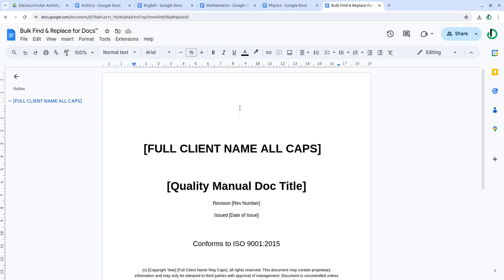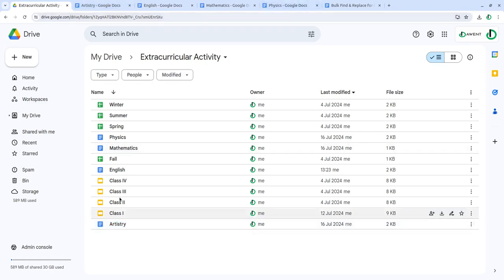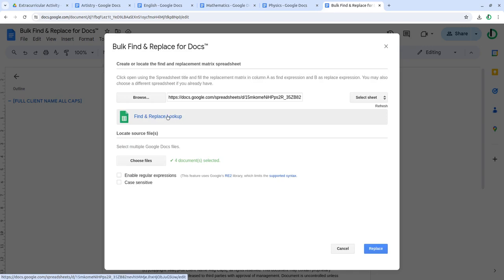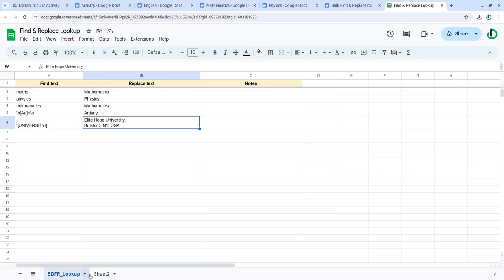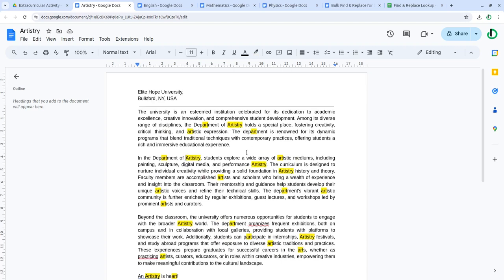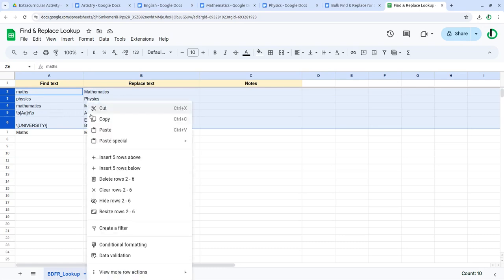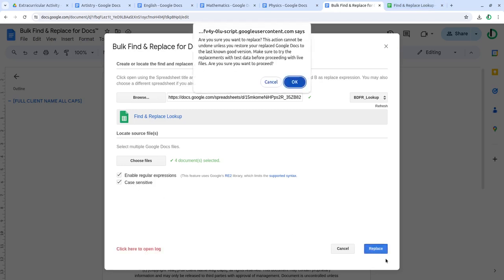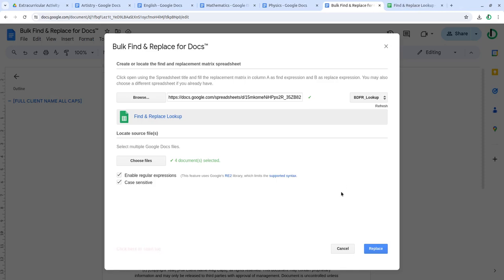How to Find and Replace text in multiple Google Docs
Description:
Discover the ultimate tool to transform your Google Docs experience! The Bulk Find & Replace add-on allows you to efficiently search and replace text across multiple documents, saving you time and ensuring consistency. Learn how to streamline your data management workflow with our powerful features, including case-sensitive searches and batch replacements.

🔍 Key Features:

Advanced Find and Replace:
Perform case-sensitive searches for precise text matching.
Multi-File Support:
Select and process multiple files at once.
Comprehensive Replacement Options:
Execute batch replacements based on a matrix of criteria.
💡 Benefits:

Save Time
Ensure Consistency
Enhance Efficiency
Free Version Limitations:

Find and replace operations in up to two files simultaneously.
Watch this video to see the add-on in action and learn how it can boost your productivity!